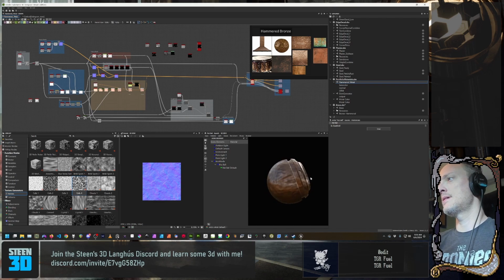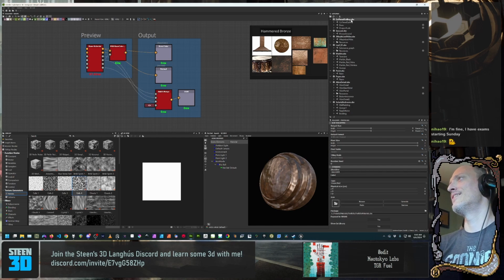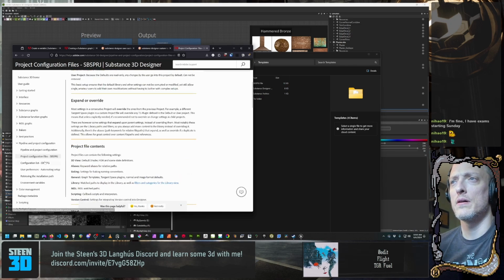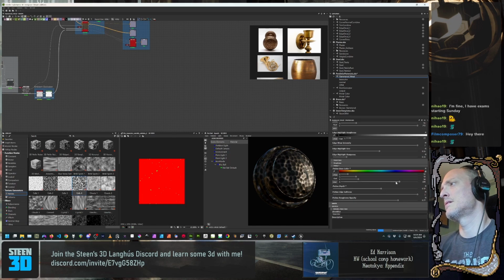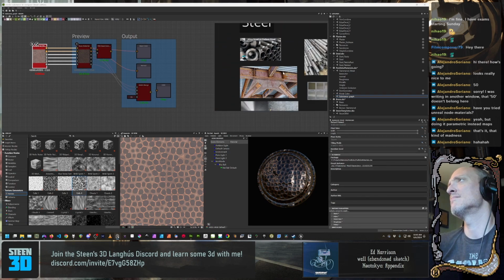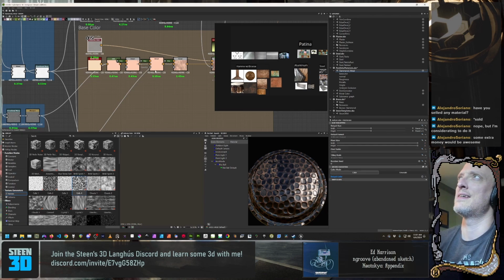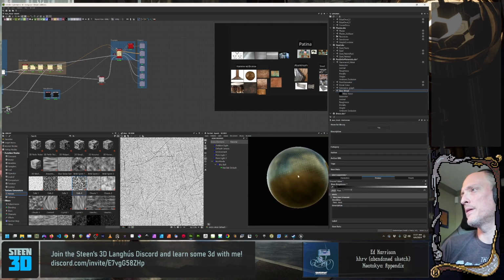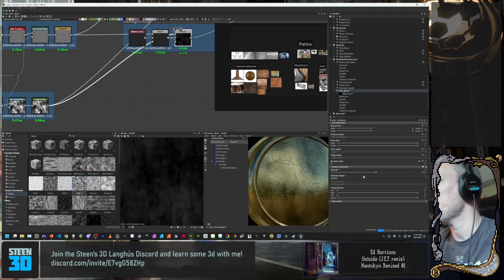Finishing this Hammered Metal Material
Started off with some software struggles when trying to save a template, but eventually continued working on the hammered metal material.